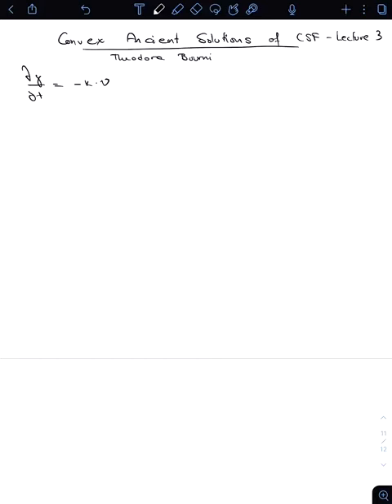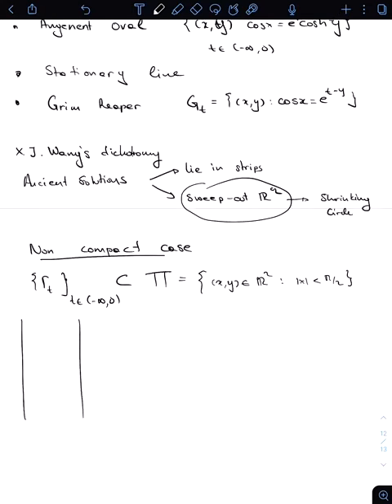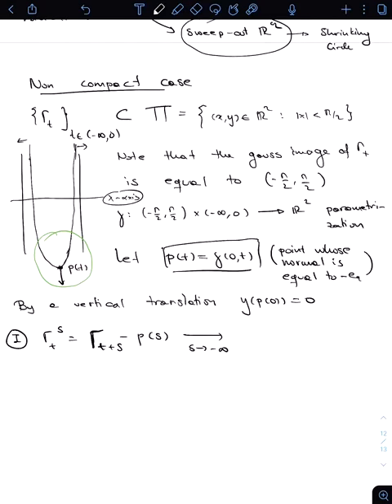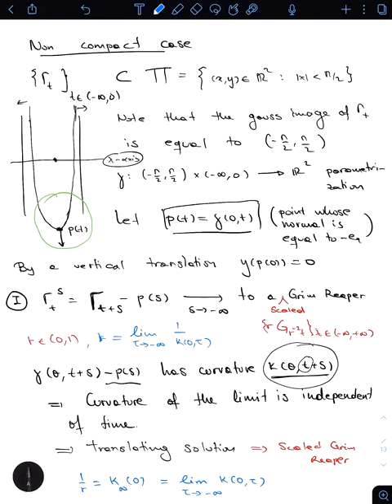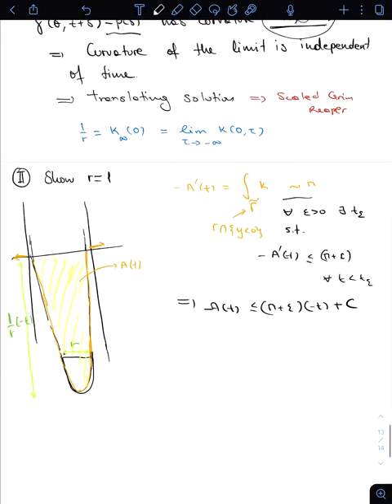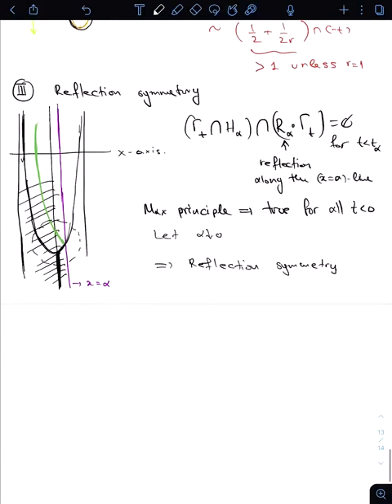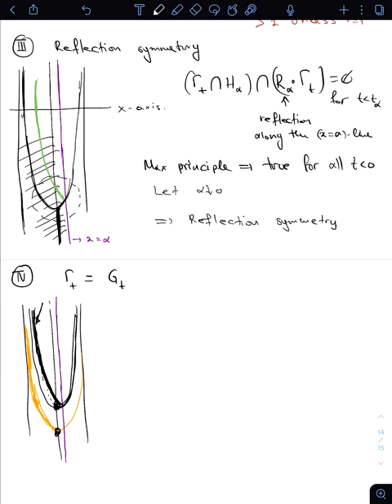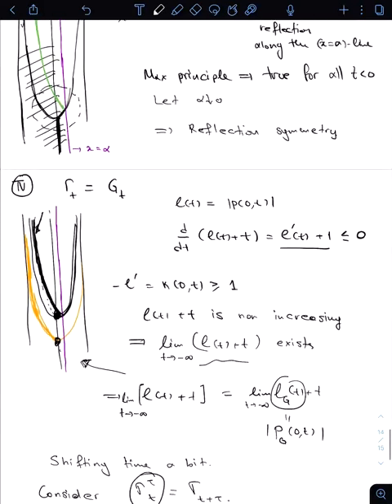[3rd GAF MC] Theodora Bourni 03 Convex ancient solutions to curve shortening flow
Convex ancient solutions to curve shortening flow